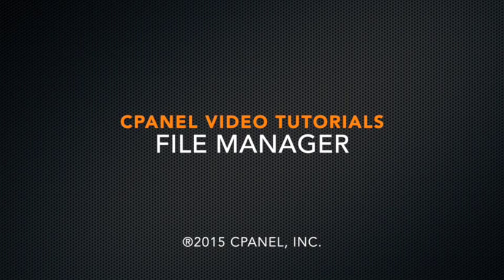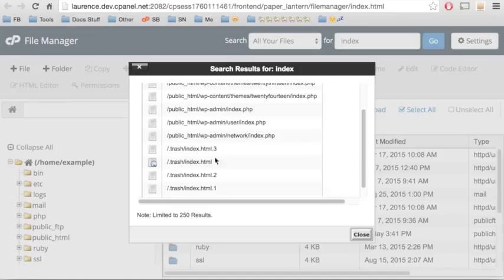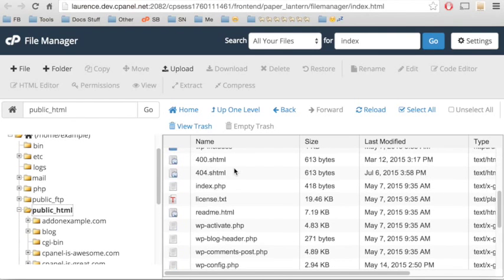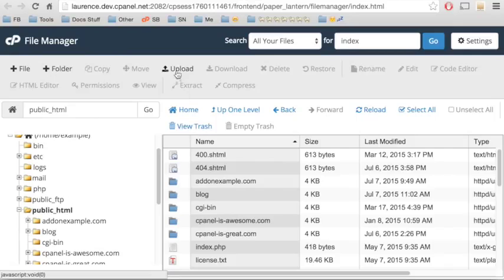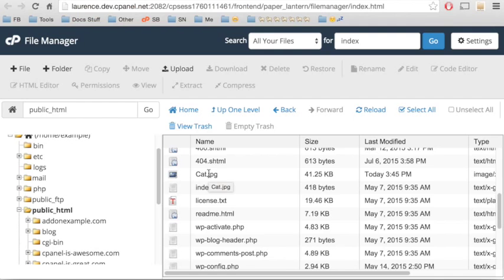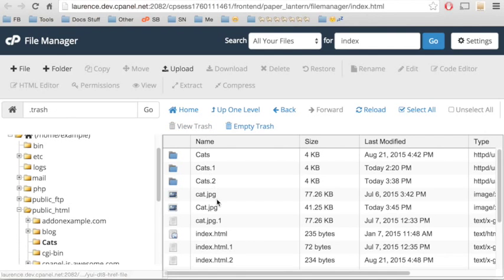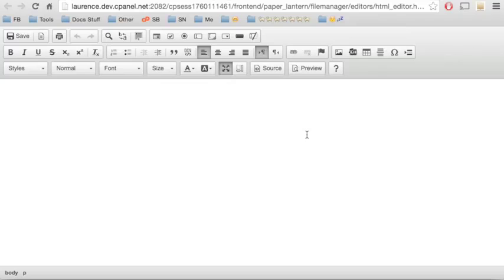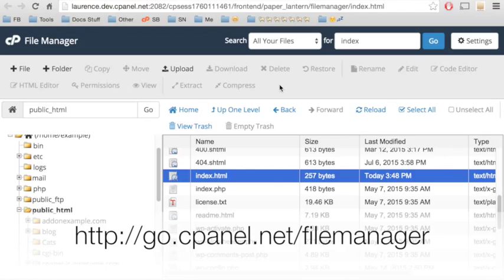cPanel Tutorials - File Manager